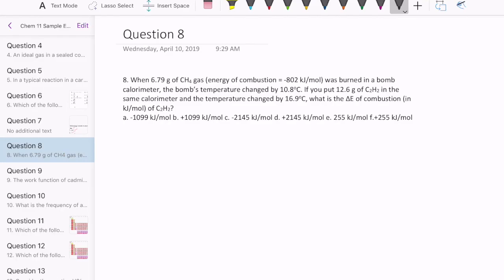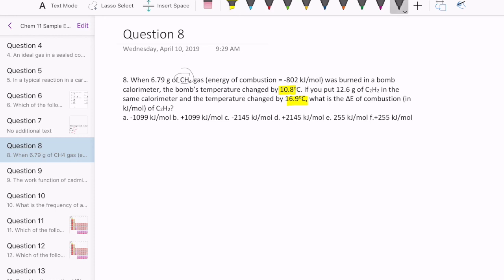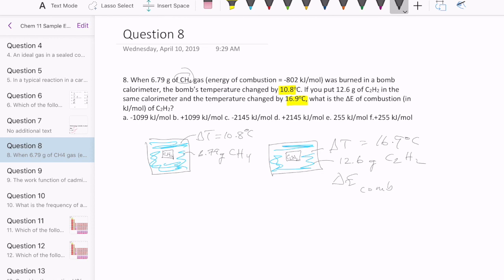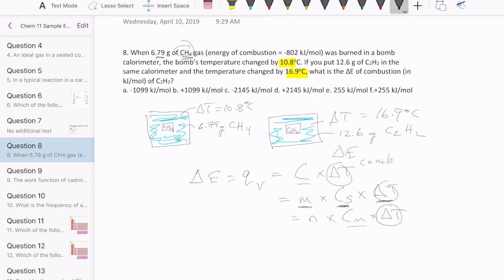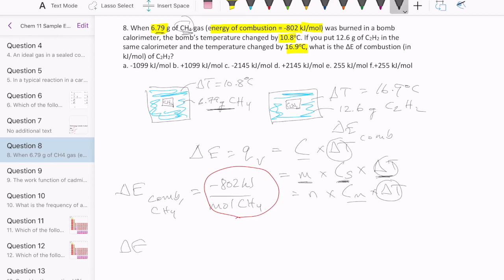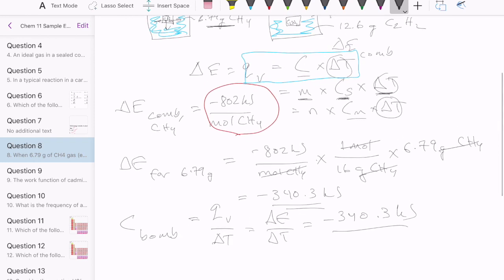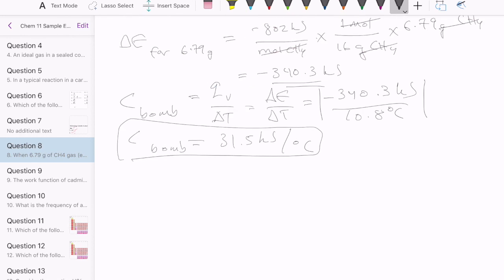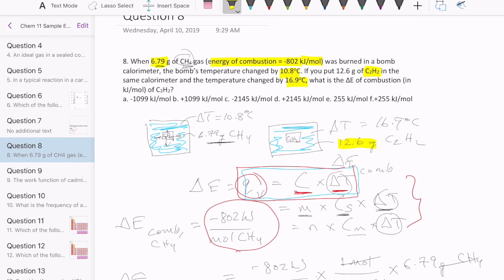Chemistry Problem Solving: Using a Calibrated Bomb Calorimeter to Find Combustion Energy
This video describes how calibrate a bomb calorimeter and then to use the heat capacity of the calorimeter to calculate the heat of combustion of a substance.